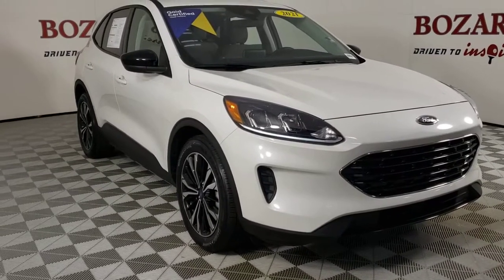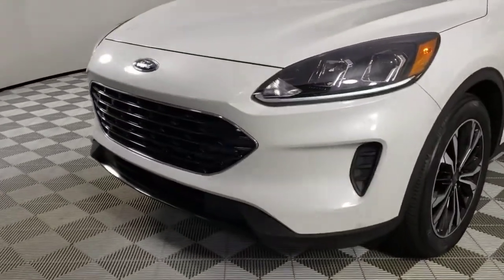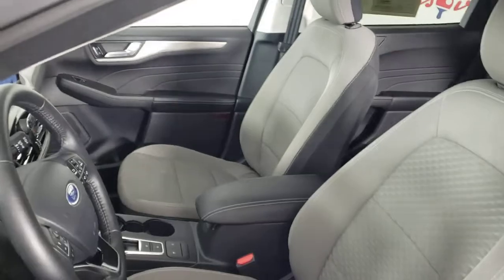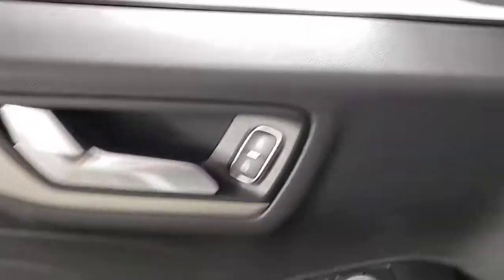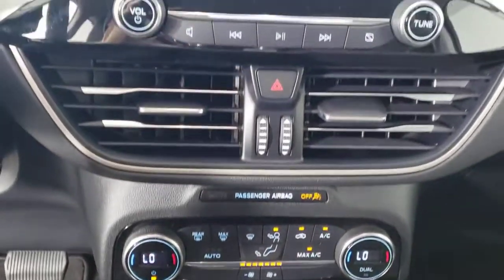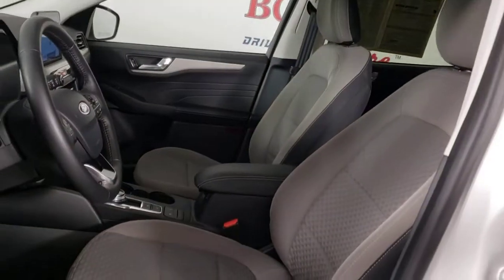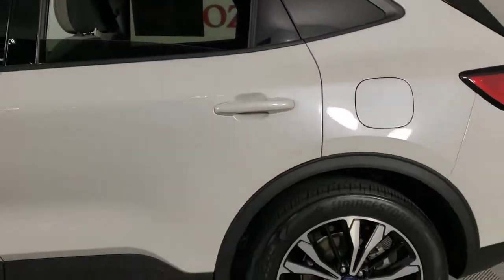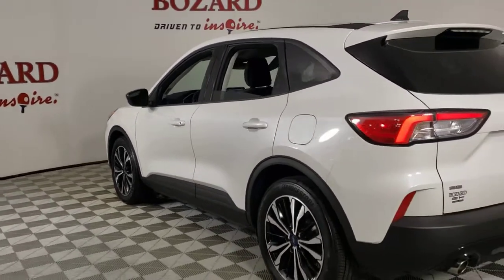2021 Ford Escape Saint Johns, Jacksonville, Daytona Beach, Orlando, St. Augustine, FL B0184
White Used 2021 Ford Escape available in Jacksonville, Florida at Bozard Ford Lincoln. Servicing the Saint Johns, Daytona Beach, Orlando, St. Augustine, FL area.